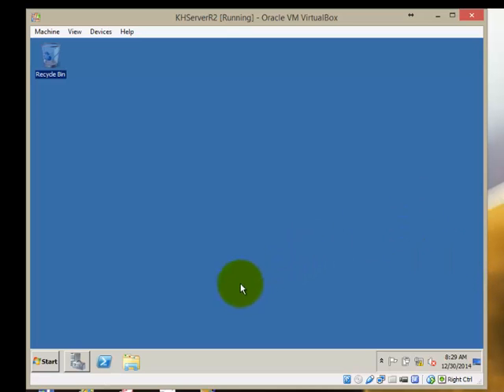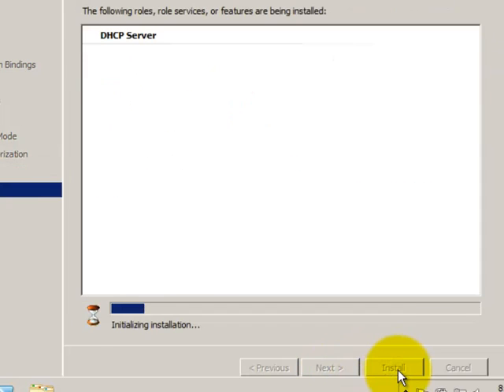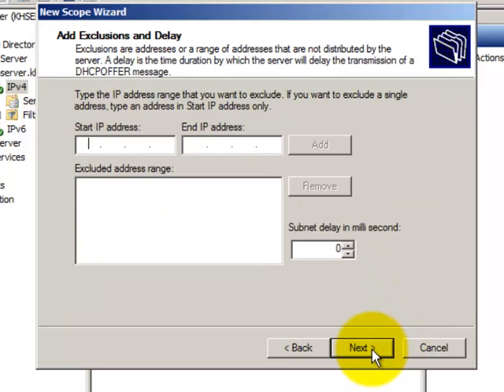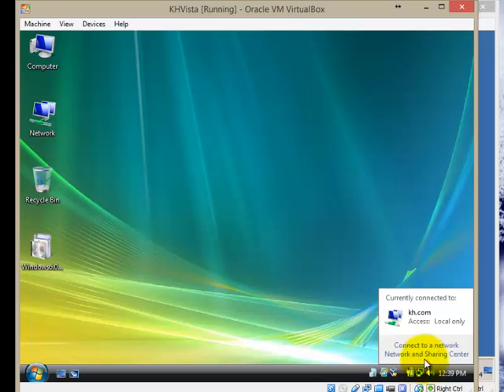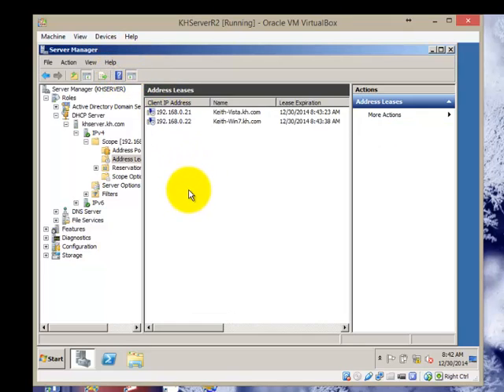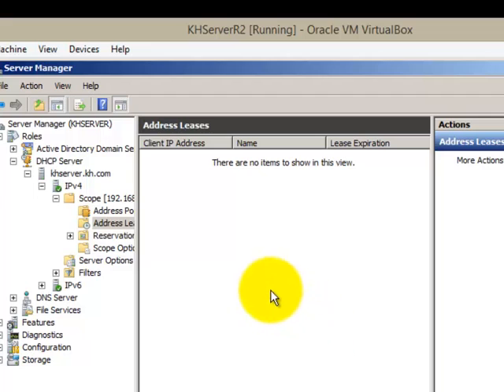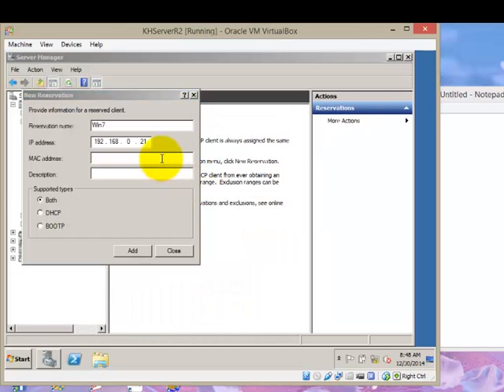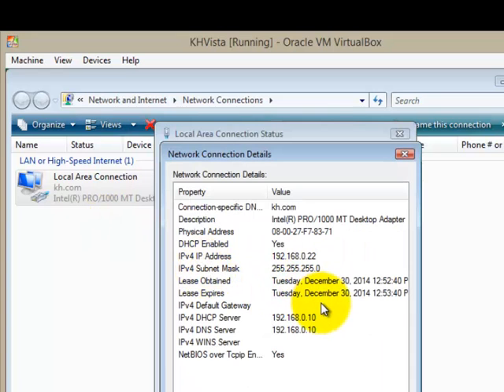DHCP Setup & Configuration on Windows Server 2008 R2